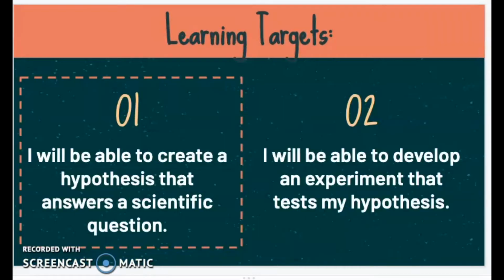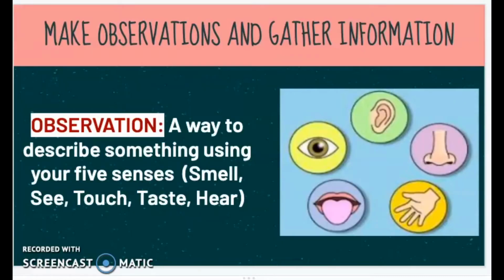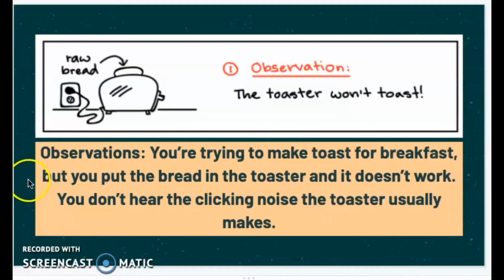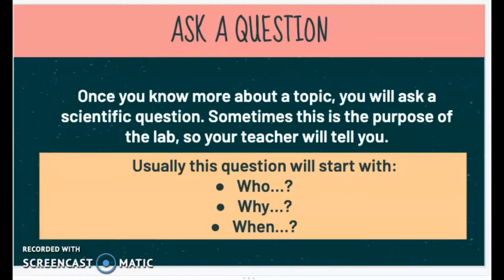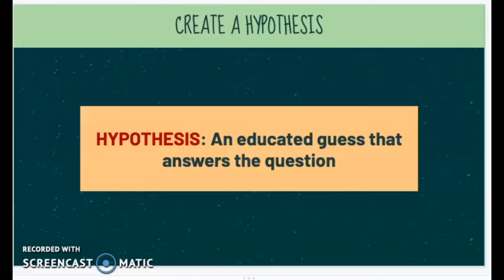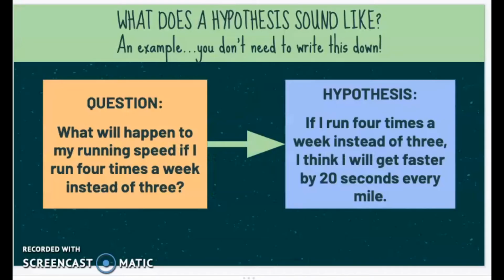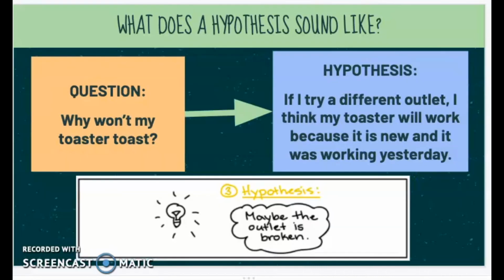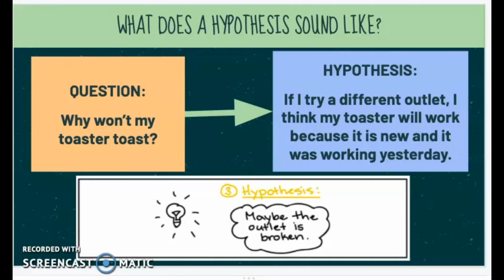Creating a Hypothesis and Asking Questions Notes